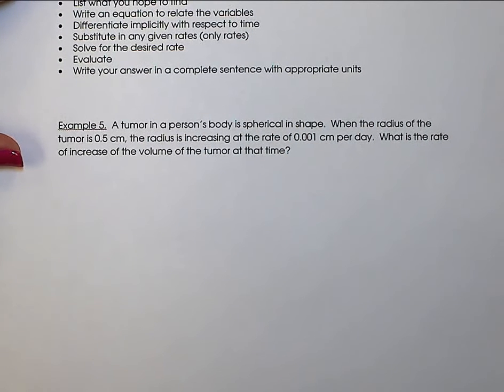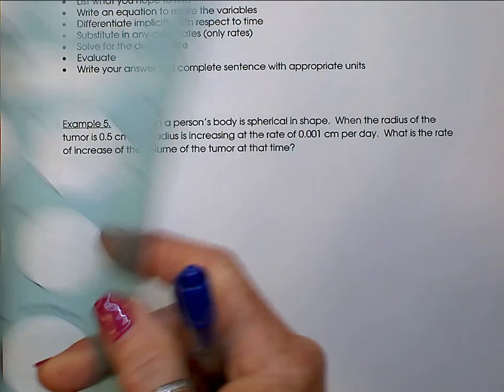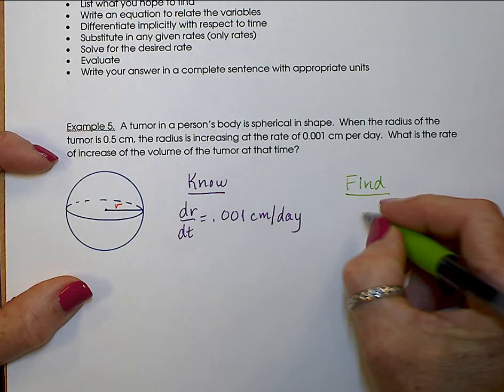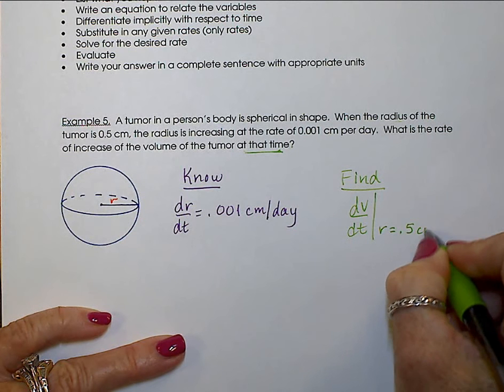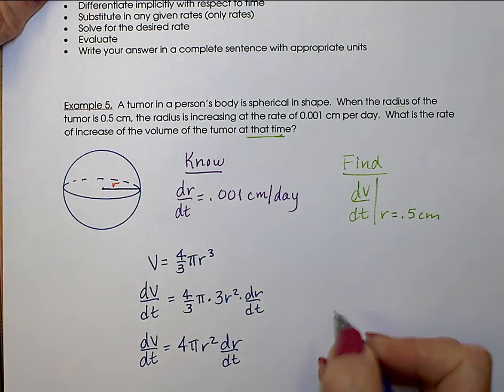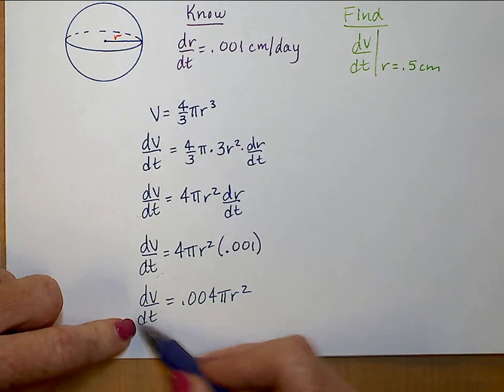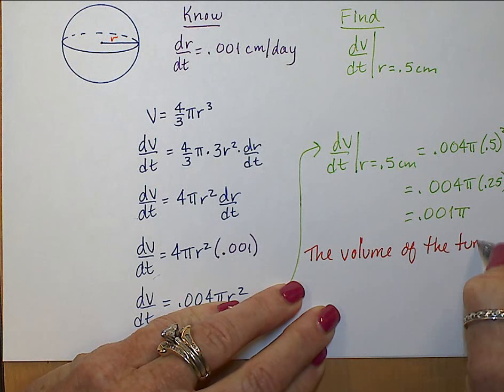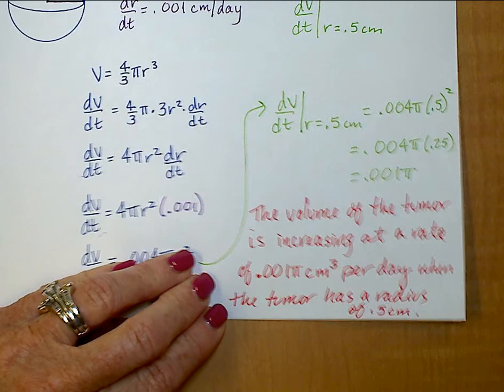APC AB video 4 6 p3